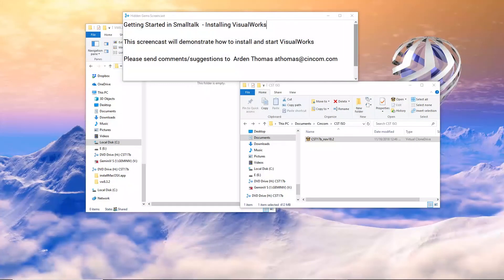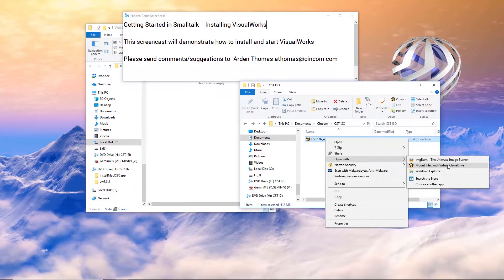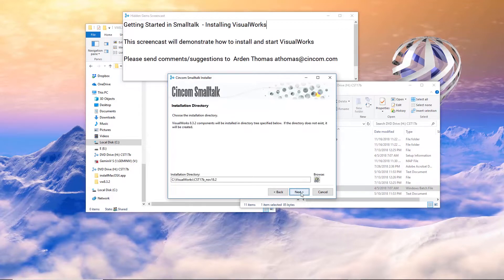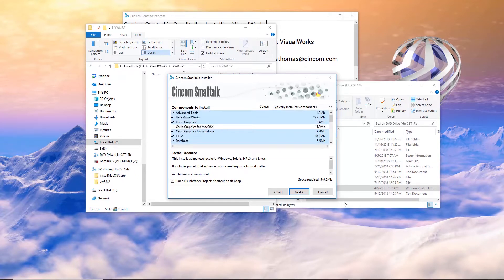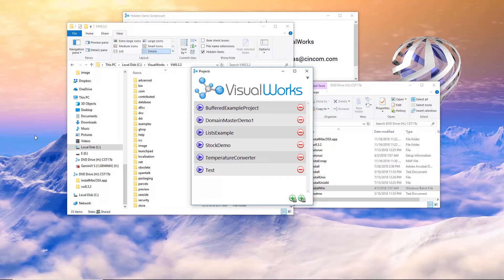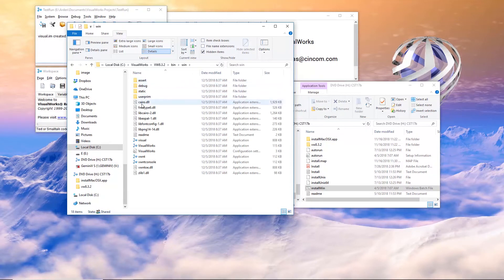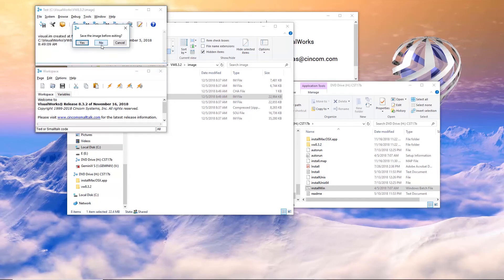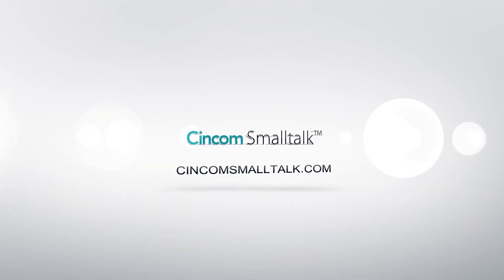4. Quick Start Guide: Installing Cincom VisualWorks | Cincom Smalltalk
In this video, we offer a thorough, step-by-step tutorial on installing Cincom VisualWorks. You will find live screen demonstrations that enhance your learning experience. This tutorial is specifically crafted for new users of Cincom Smalltalk VisualWorks, providing clear and straightforward instructions to help you get started easily. Be sure to watch the entire video to fully understand how to install Cincom VisualWorks as well as how to run Cincom VisualWorks in your system.

Bookmark the playlist to watch the series in order!

*About Cincom Smalltalk:*
Cincom Smalltalk is a commercial tool for building applications, software, and web applications. It makes development easier and more valuable for developers.
Cincom Smalltalk has two main products: Cincom ObjectStudio, which is great for creating custom applications for Windows, and Cincom VisualWorks, which is perfect for large projects that need to work on different platforms and support multiple languages.